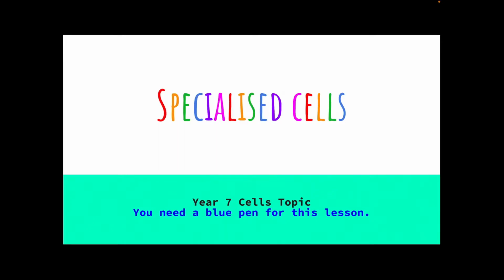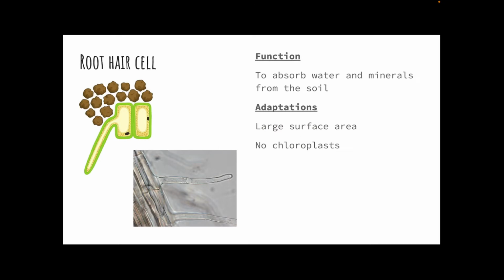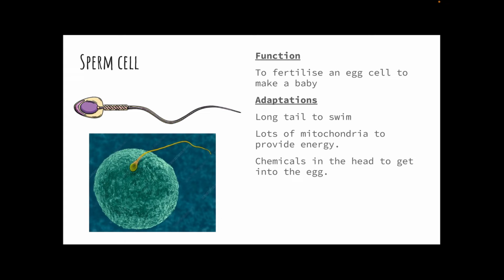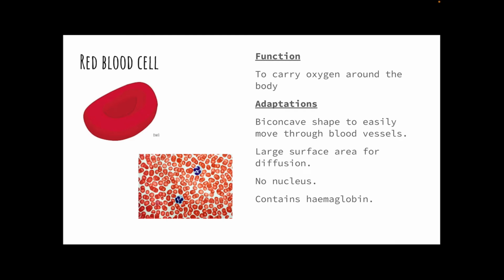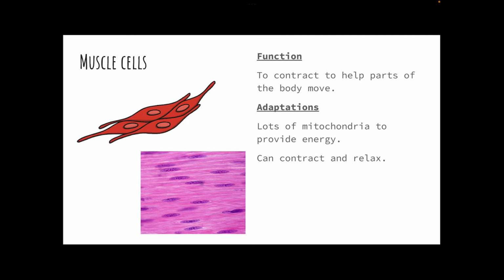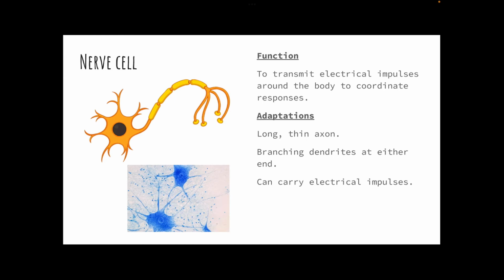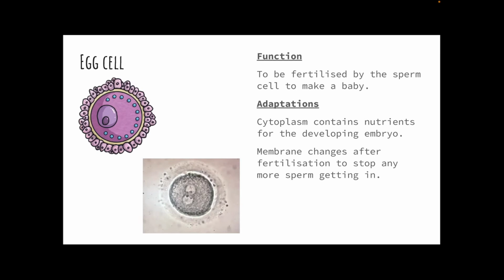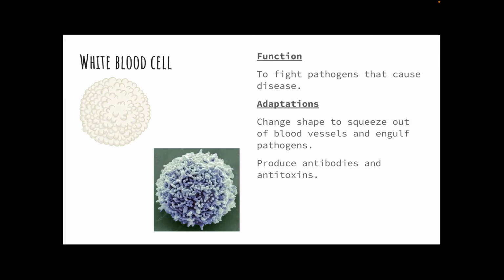Specialised cells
Year 7 cells topic